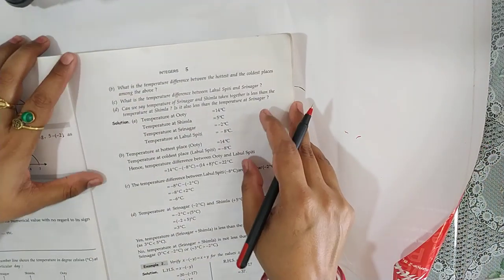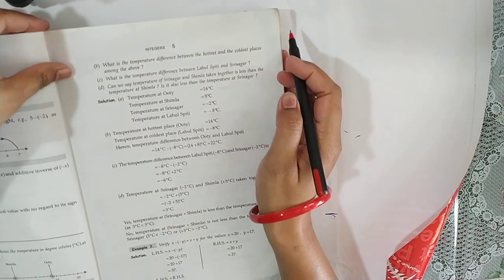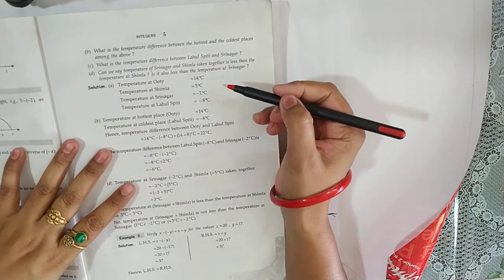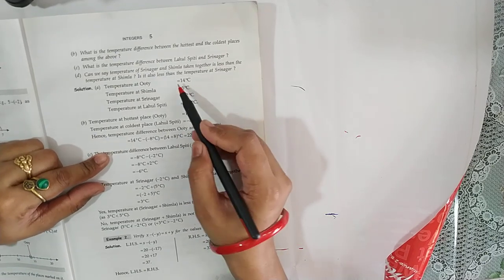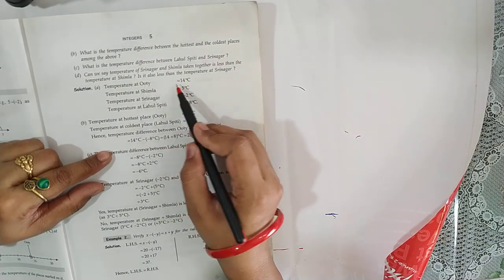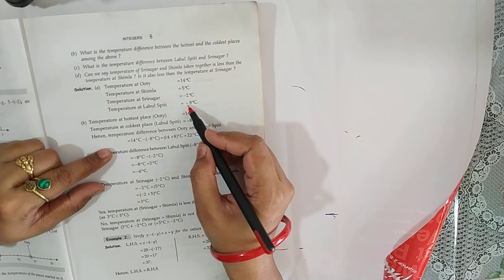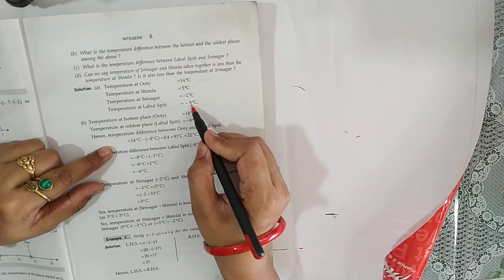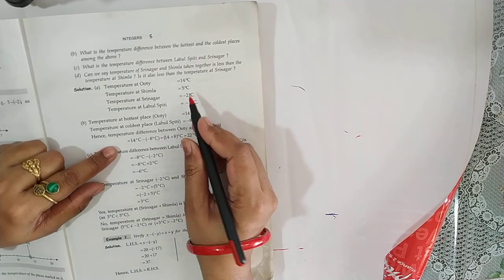CLASS 7_ABSOLUTE VALVE OF AN INTEGERS NEW